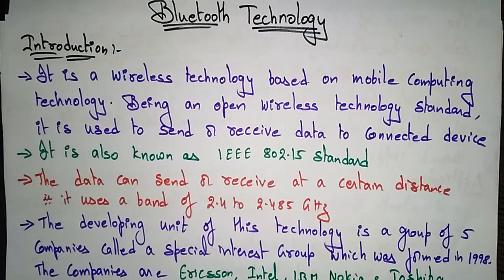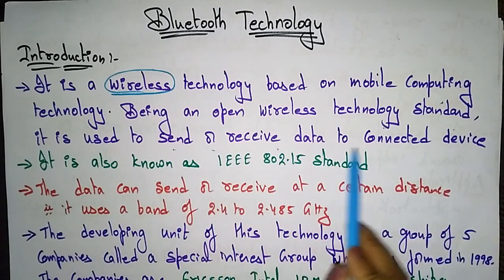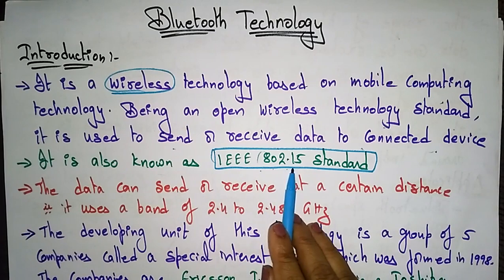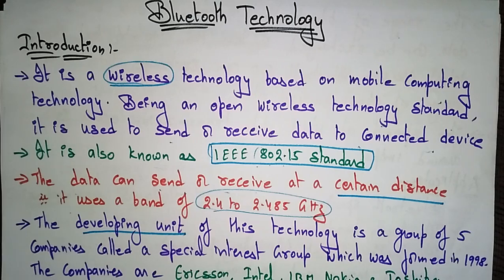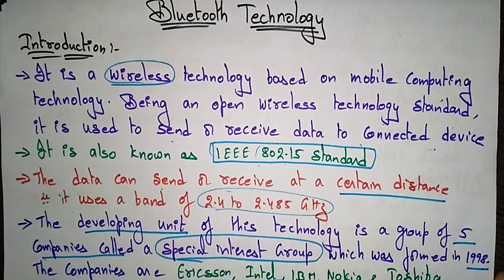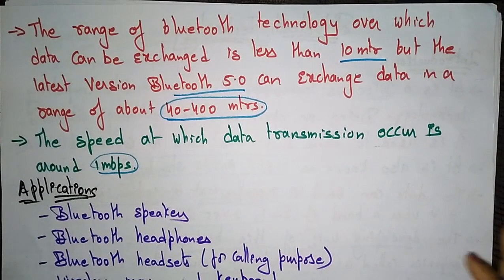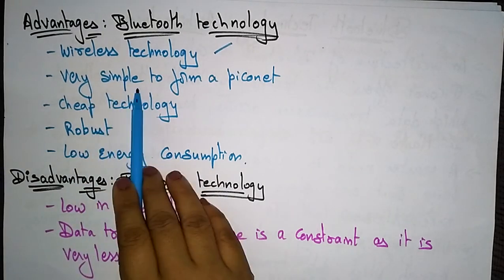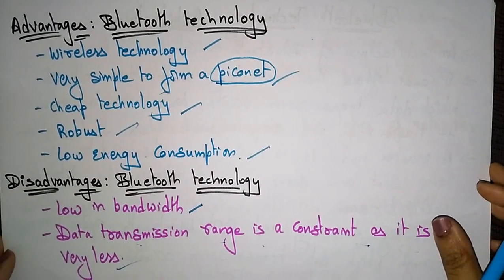bluetooth technology | introduction | Mobile Computing | Lec-32 | Bhanu priya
bluetooth technology in mobile computing in English